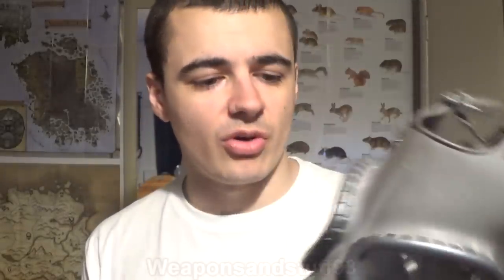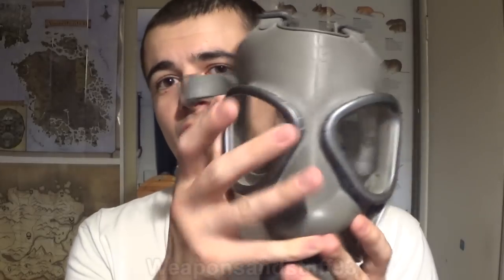FAQ - What got me interested in Gas Masks and other questions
What first got me interested in collecting gas masks/respirators and other questions commonly associated with it such as why my username is Weaponsandstuff93.